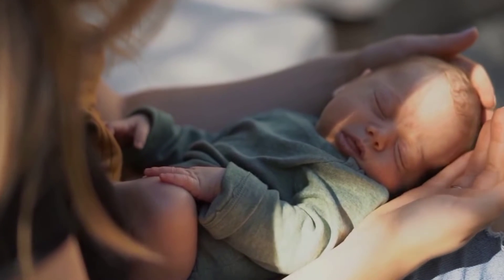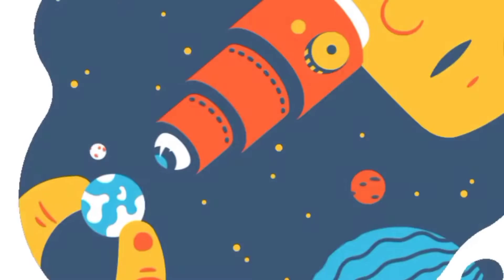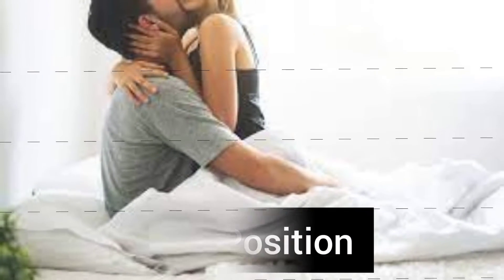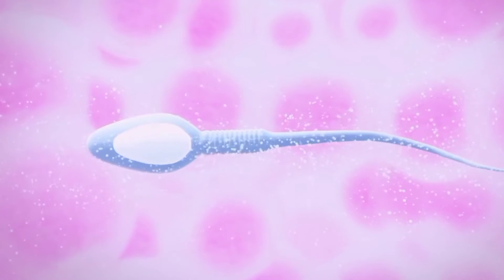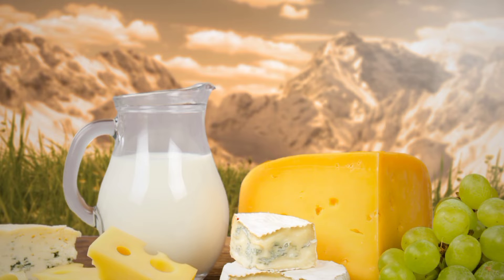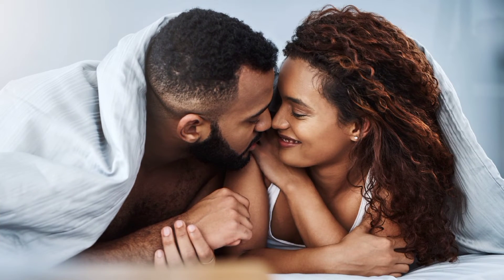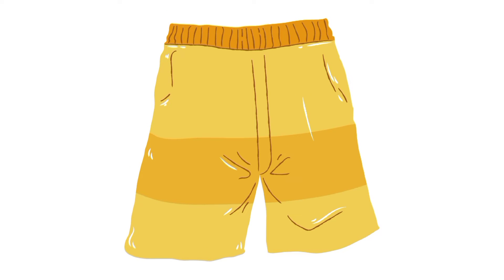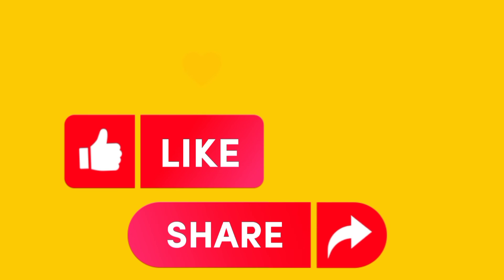How to conceive a baby boy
Do you want to know how to have a boy?
Do you wish to conceive a boy?
Here in today's video I gave how to have a boy tips. This video will also show you how to be pregnant with a baby boy.